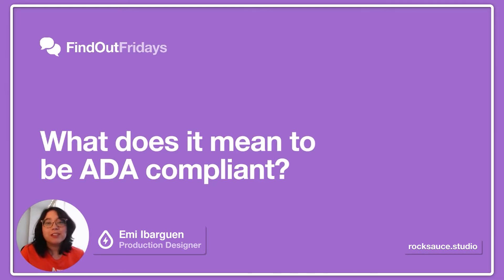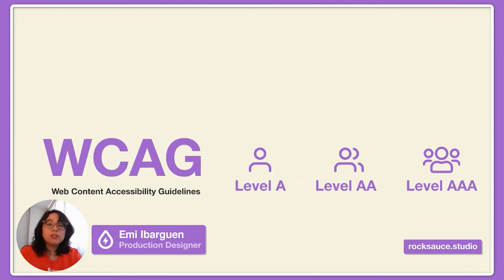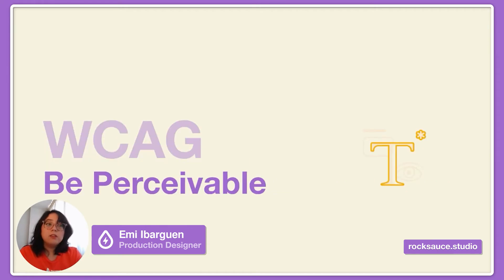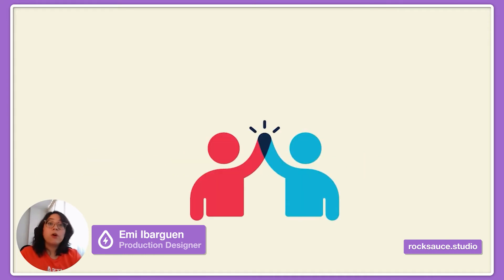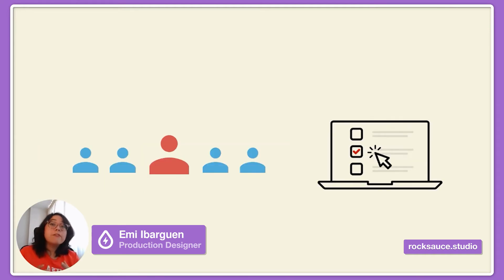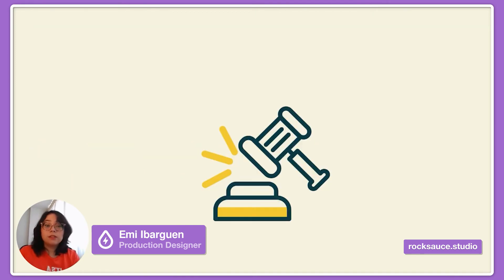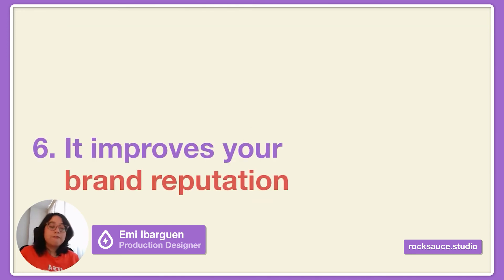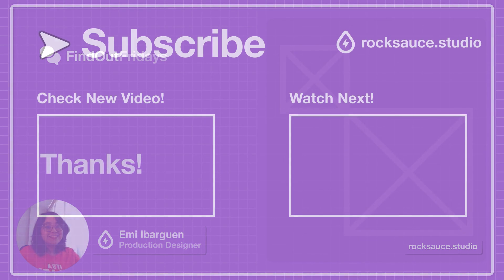Reasons Your Website Should Be ADA Compliant | Find Out Fridays | Emi Ibarguen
Howdy! Welcome to another FindOutFridays with Rocksauce 😎

Today we will go over the reasons why your website should be ADA compliant with Emi Ibarguen, Production Designer

Make it good. Build it right.

Have topic suggestions for us to cover or comments for us? Leave your feedback below!

Rocksauce is a digital product design agency. No matter the industry. No matter the audience. we help organizations build better products, solve big problems, and launch new businesses.